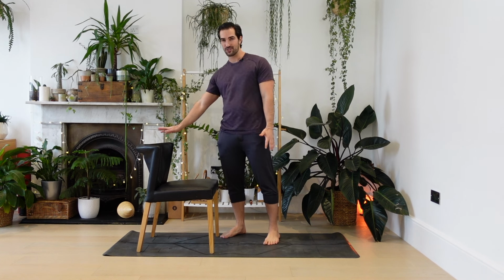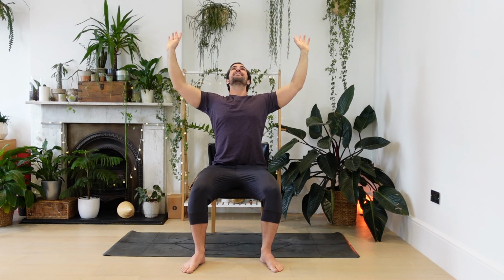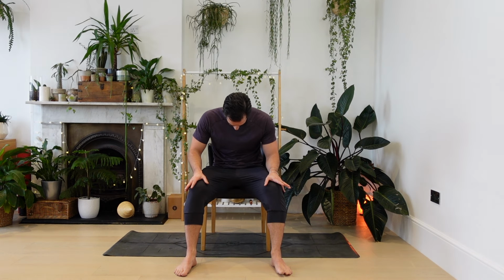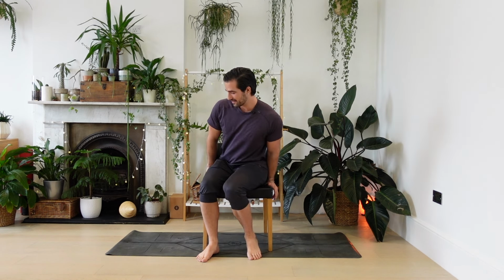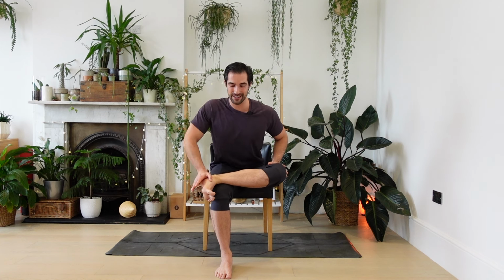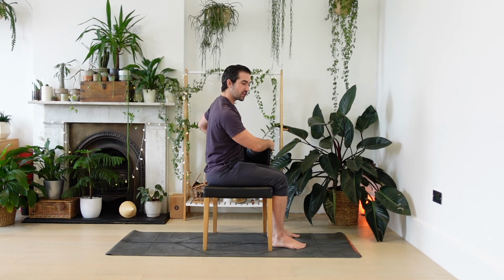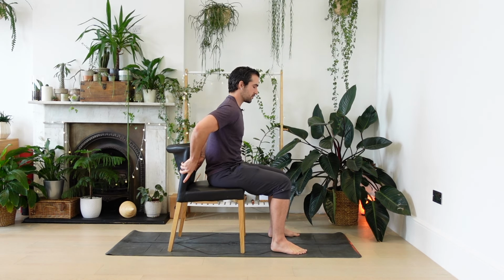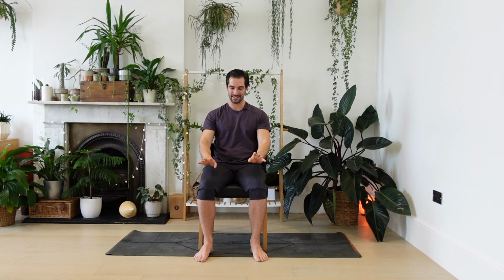20 Minute Gentle Chair Yoga with Qigong | Morning Practice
A gentle wake up practice focusing on spinal warm ups, hip and shoulder stretches, with a little bit of graceful tai chi hand movements thrown in.

This is the practice I did both when I was recovering from covid, and also after a hernia surgery when I needed to take it easy and look after myself.

✅ A gentle warm up to help wake up the body
✅ Suitable for beginners and those with minor injuries
✅ Builds gentle strength in the back and the hips
✅ Uplifting, light-hearted, feel good practice

As always modify and adapt so you can enjoy your practice, even if you have an injury or condition 😊

Remember if something hurts or doesn't feel good, please stop or modify and be kind to yourself.

In love and health,
James ❤️

Remember that although yoga and qigong is for everyone, it is up to you as an individual to assess whether you are ready for the class that you have chosen. If you suffer from a specific injury or are managing a condition please remember it is your responsibility to decide if you should practice. If you feel pain or discomfort please stop.